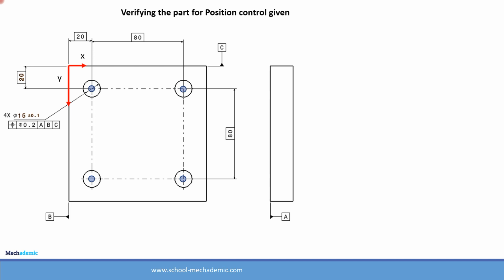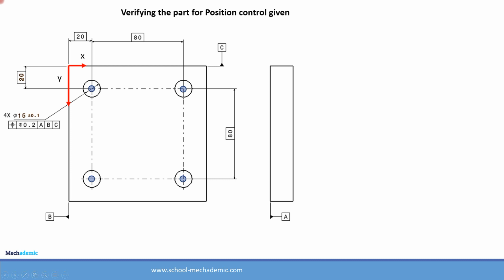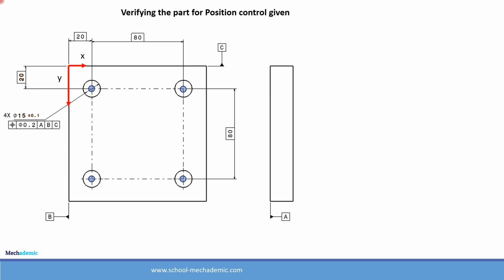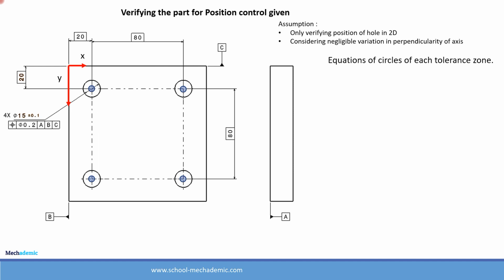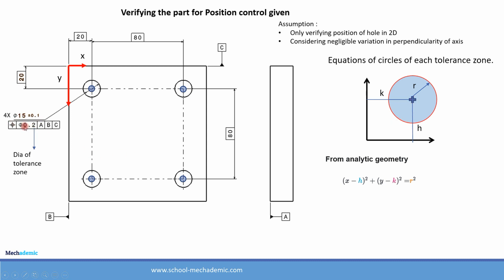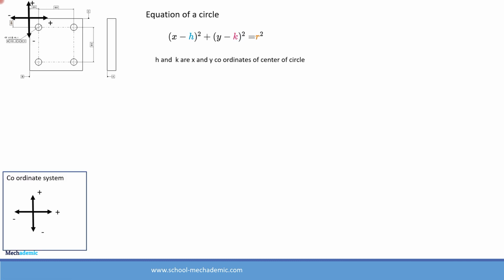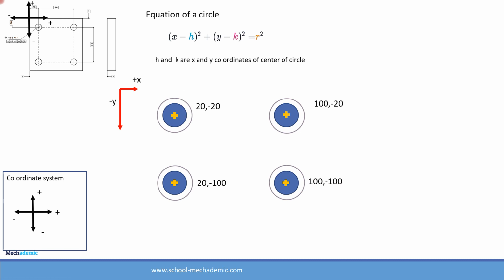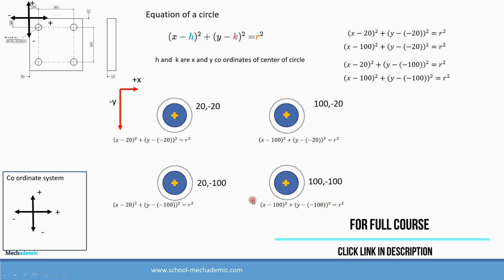GD&T : Pattern of features : Analytical equations for verification of part